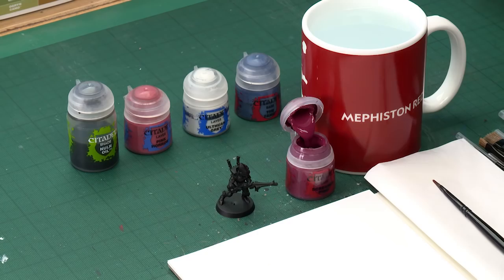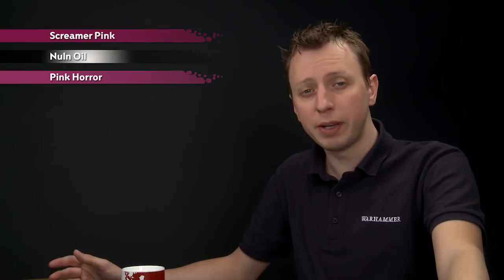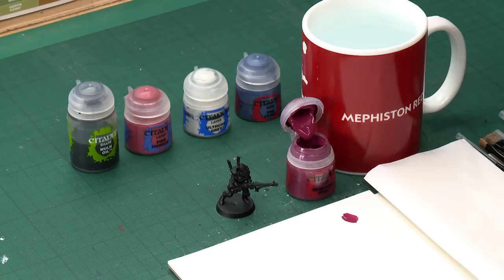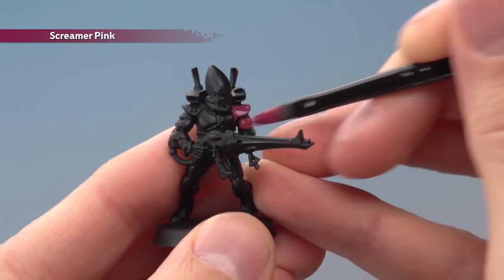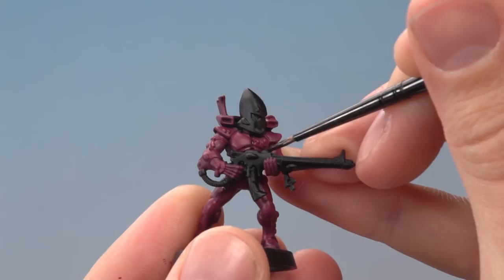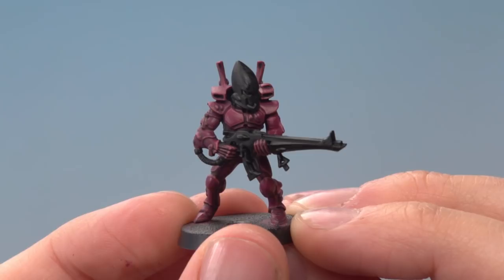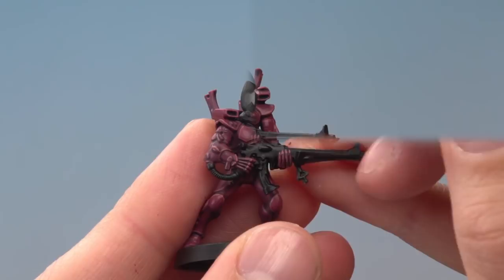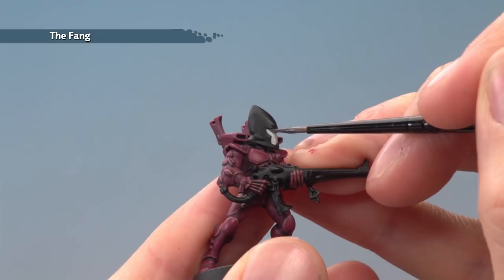WHTV Tip of the Day - Craftworld Altansar Armour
In this video Duncan shows you how to paint the armour Craftworld Altansar Armour.